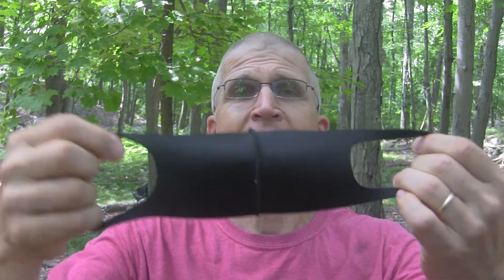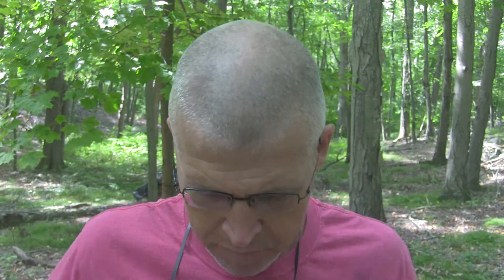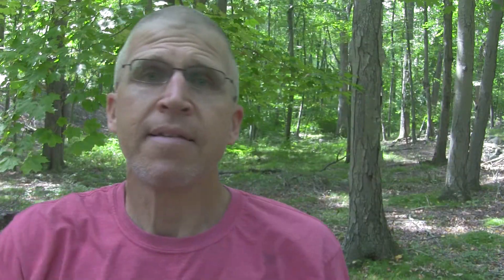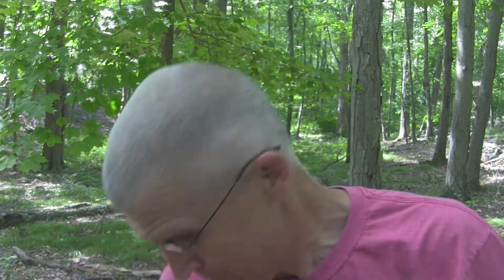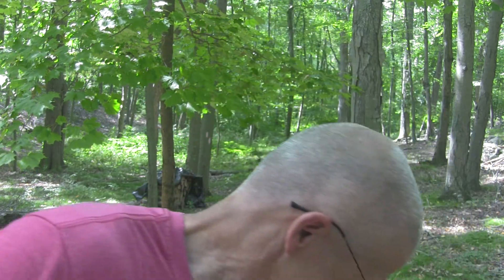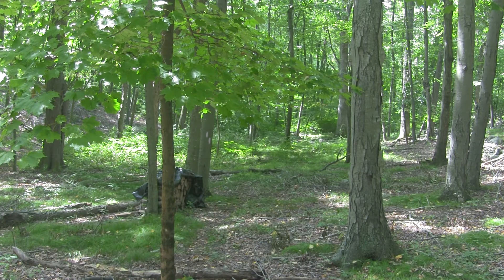Mystery Ranch Street Mask - great face mask for extended use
So far the Mystery Ranch Street Mask is my favorite facemask made by an outdoor gear company.  I have also tested the Outdoor Research Facemask, Hyperlight Mountain Gear Face Mask, and the Keen Facemask.  The reviews for those can be found

Description of materials from the Mystery Ranch Facemask web page:
--Exterior: DRI-LEX® STARLIGHT 1033 fabric – A range of technical textile structures and high-performance fibers give DRI-LEX® excellent moisture movement properties as well as outstanding abrasion resistance and hand-feel.
--Liner: DRI-LEX® DRI-BRELLE fabric – A non-woven, tight-cell structured fabric that is characterized by an exclusive diamond pattern, moisture management properties, durable, and an excellent hand-feel.
--TPU extruded stretch headband – Durable, adjustable in size, and completely washable and reusable.
--3D bendable nose piece – Adjustable and shapes to the exact contour of the nose bridge and face for an all-day fit.

Here is the gear I use:
Bug sticks for camp
Bug repellent for clothes/gear
Bamboo toothbrush
Xero Backpacking Sandals
Whitin Shoes
Bags for food
Bivy (look for the used!)
Sleeping Bag Winter
Winter Backpack
Rain coat
Trekking Poles

Food I love: